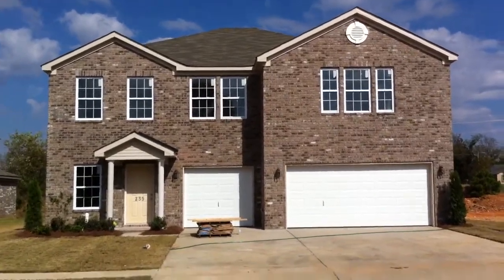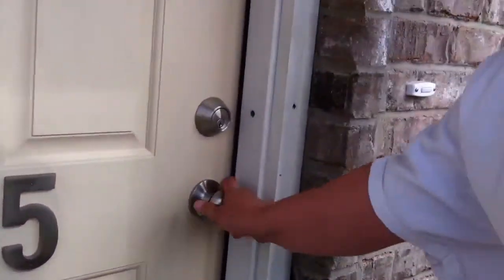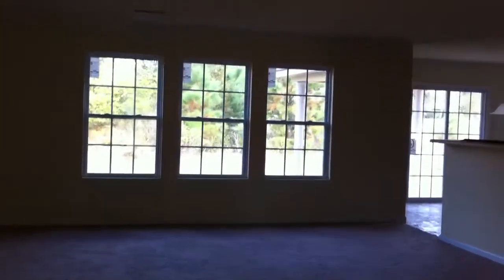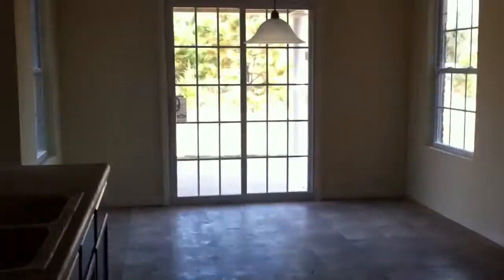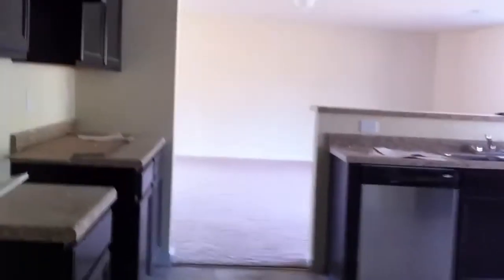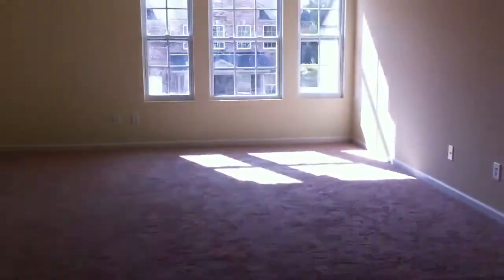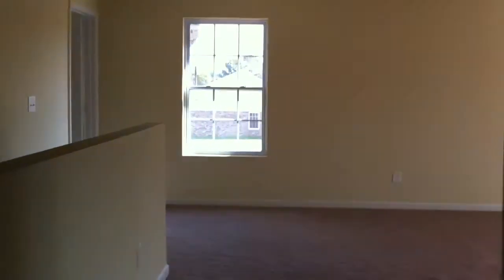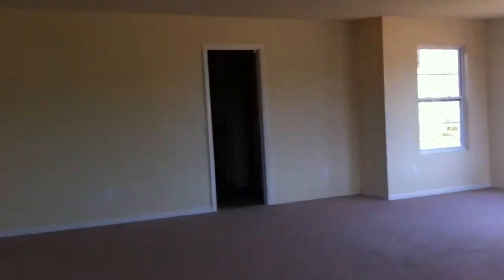Our house 8